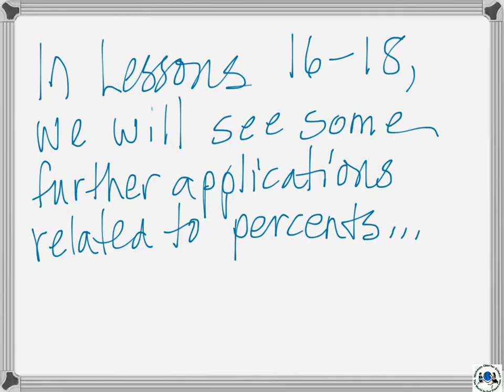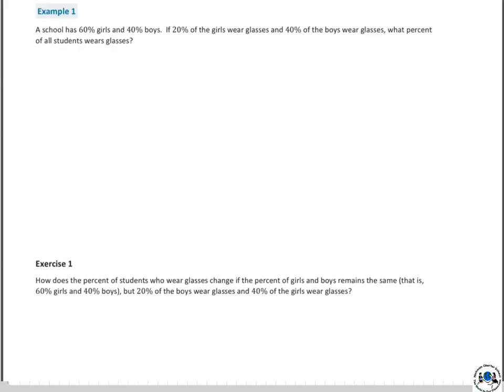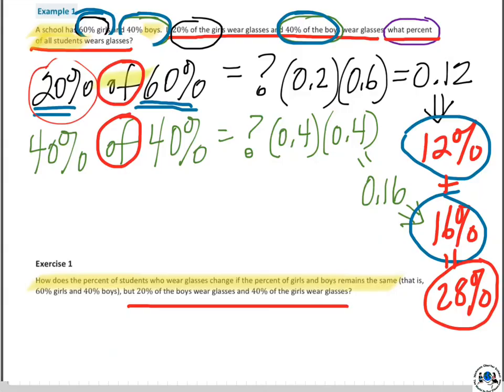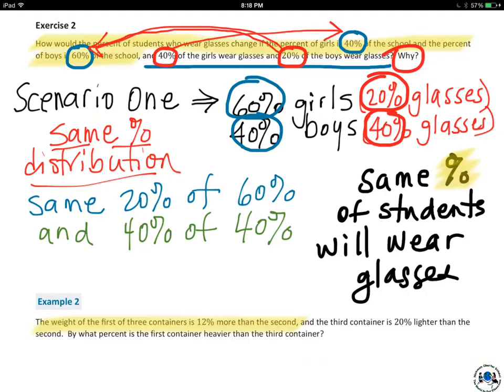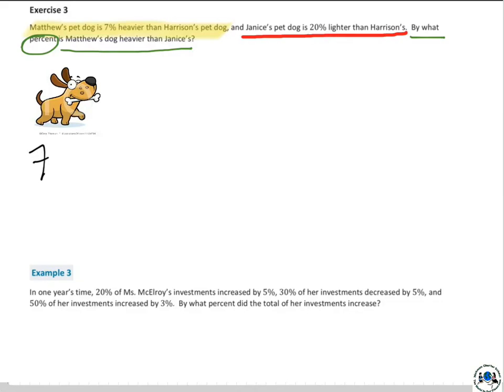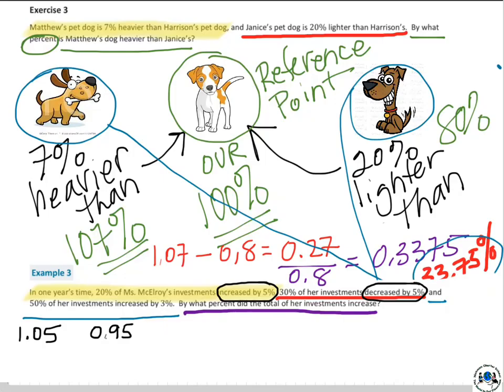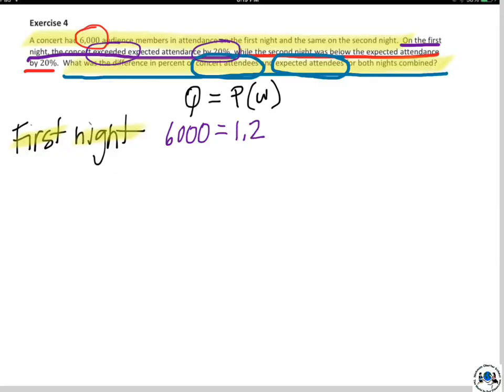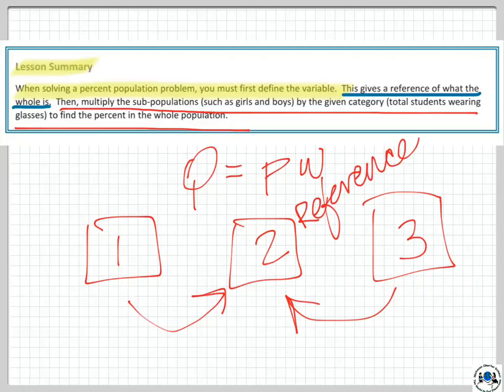Module Four Lesson 16